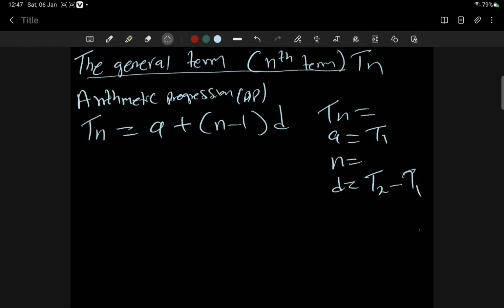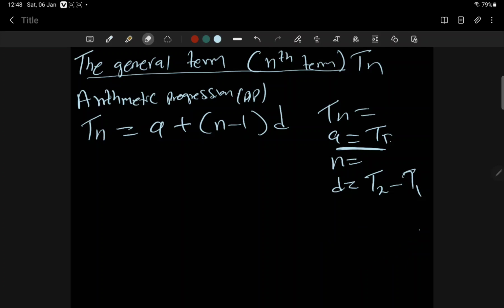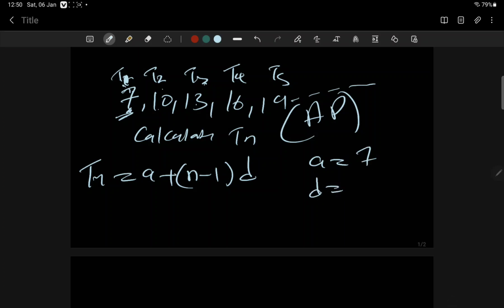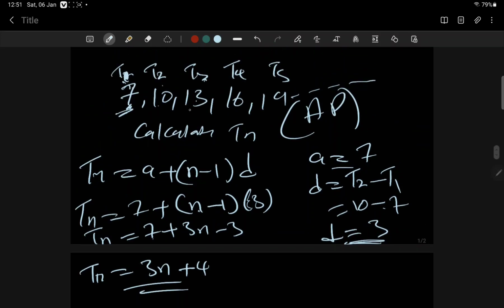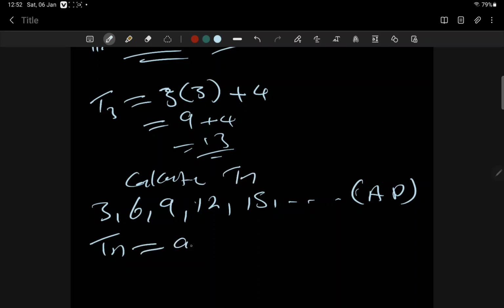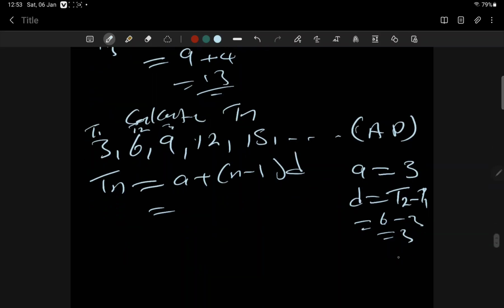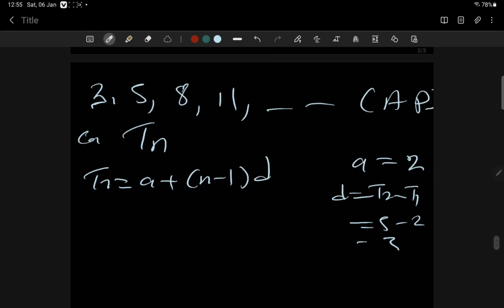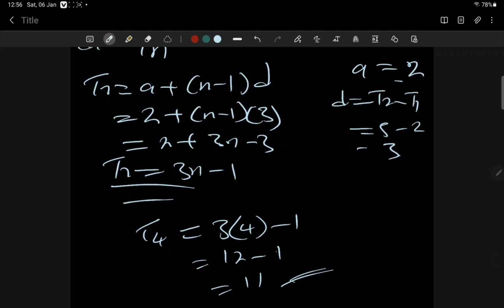Grade 12 | General Term of Arithmetic Progression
This video is focus on the simple way of coming up with the general term of arithmetic progression.